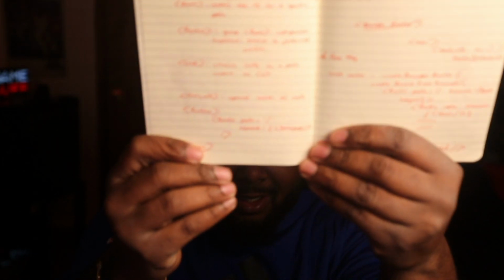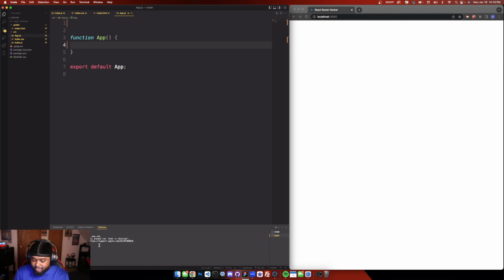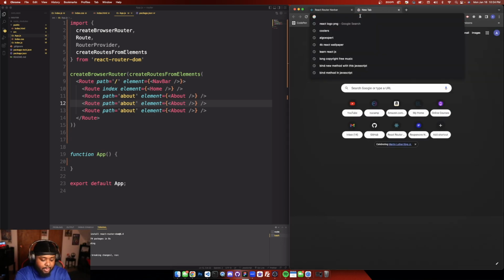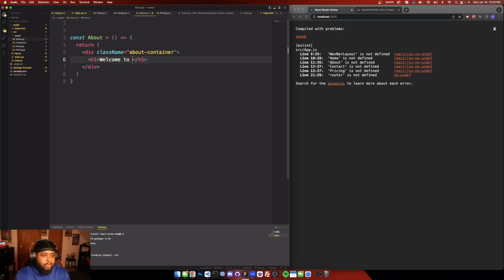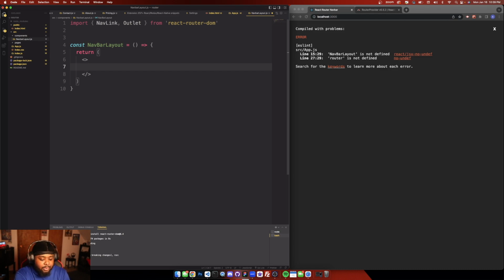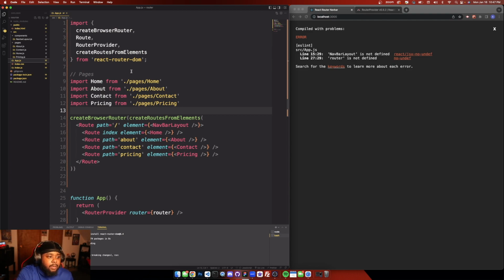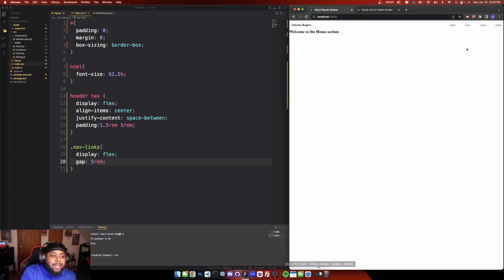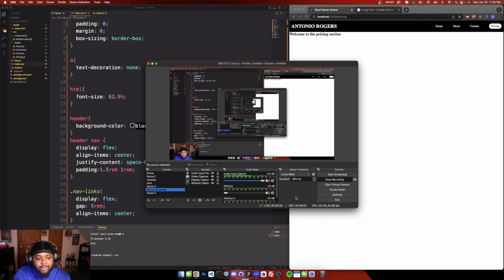(Day 32) Coding Journey: Creating a Navbar with React Router